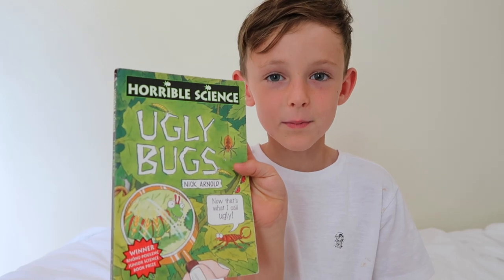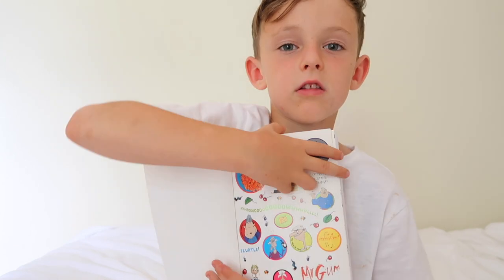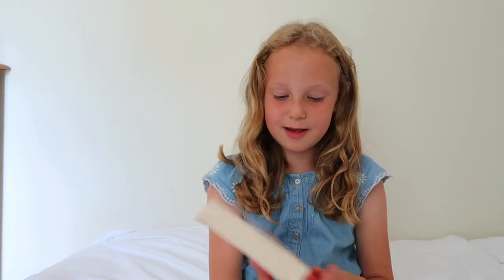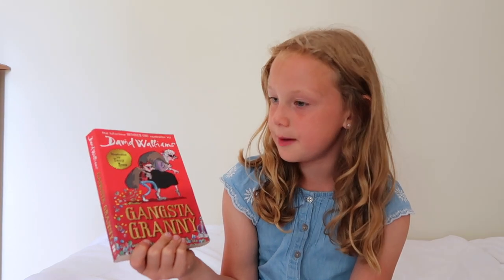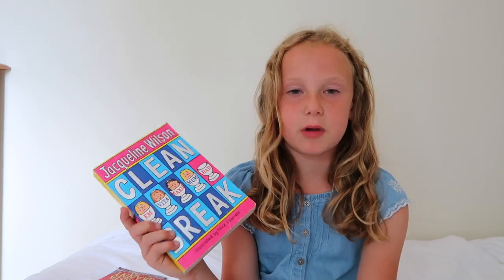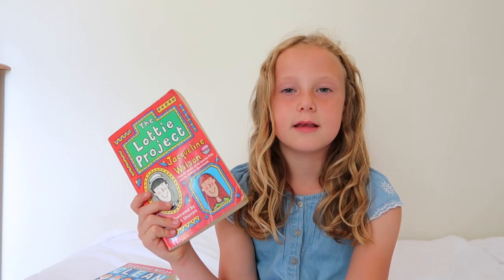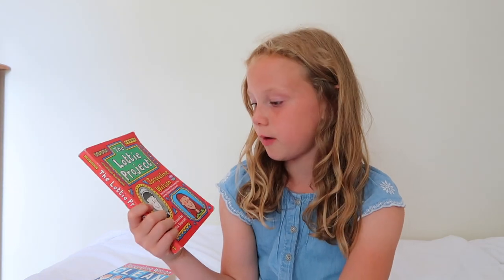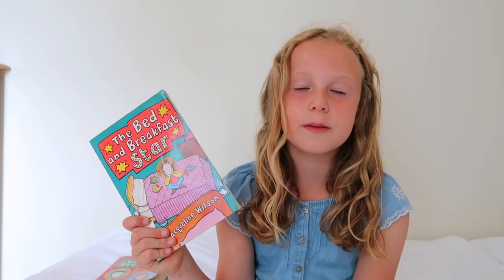Barter Books July 2018 ǀǀ BOOK HAUL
These are the books we picked up on our recent visit to Barter Books in Alnwick, Northumberland.  It is a FANTASTIC second-hand book store I would highly recommend visiting.  I hope you enjoy this little video from all of us xx